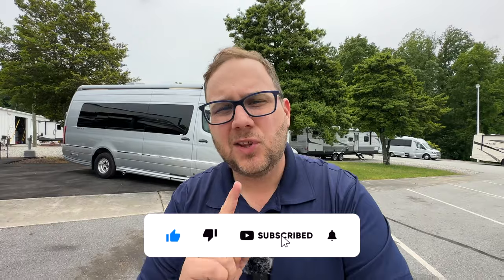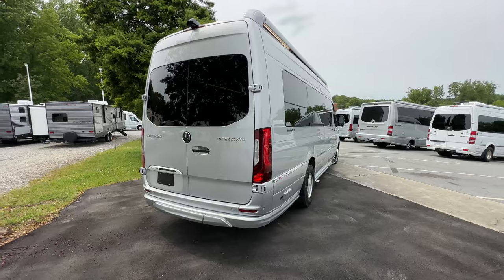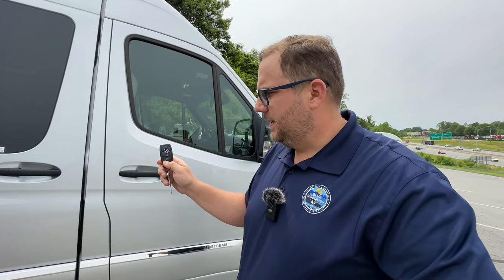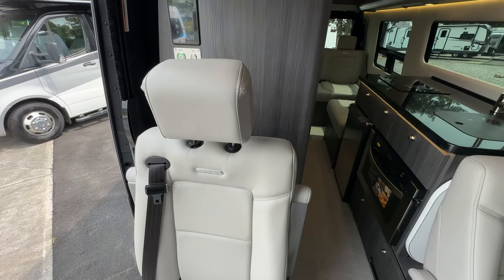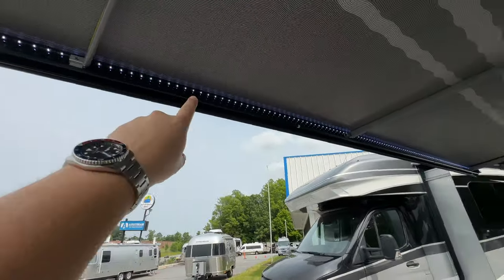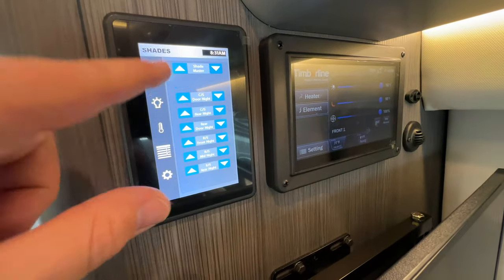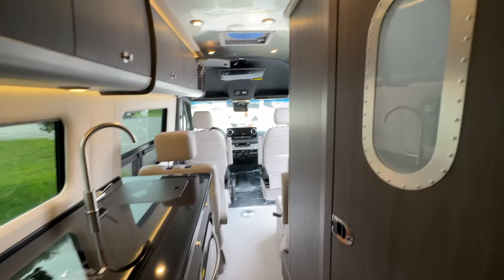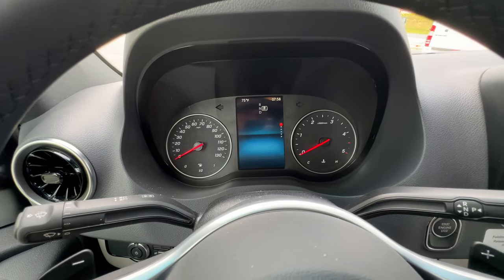Most LUXURIOUS Airstream Camper Van - 2023 Airstream Interstate 24GL E1 and Auto Level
Whether you’re heading to the beach house or to the game to tailgate, the Interstate 24GL Touring Coach elevates the whole experience. Step inside this luxury Class B RV and you and your guests will be wowed. Settle in and enjoy every comfort you can dream of during your time on the road. And park at your destination and relax in style, surrounded by the best-in-class luxury features which made the Interstate line the #1 best-selling Class B diesel motorhome six years in a row.

*Chad Watson*
Airstream Specialist